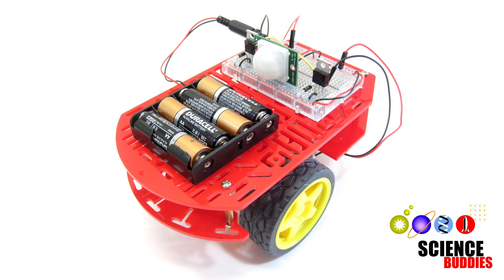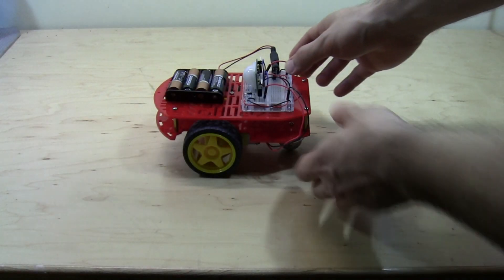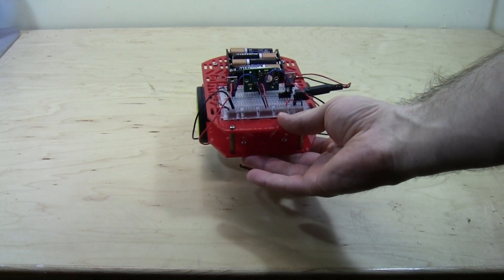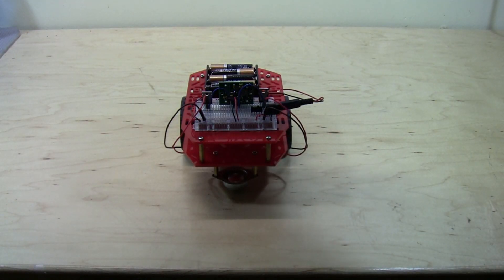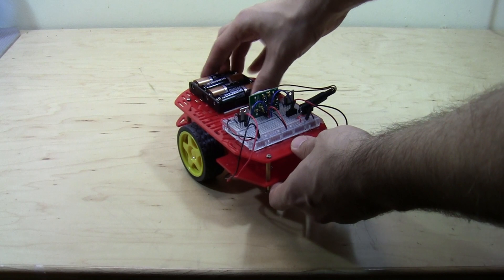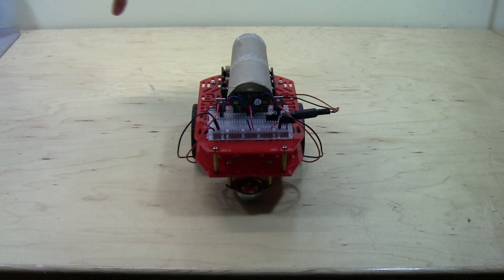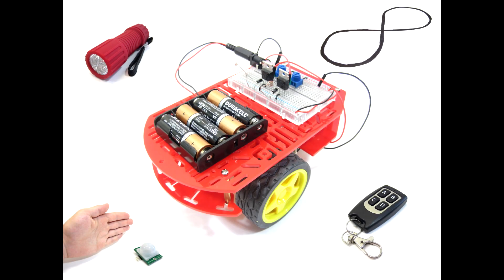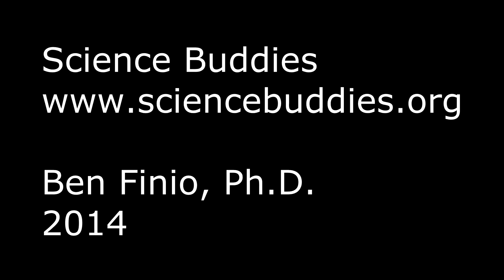Build a motion-activated guard robot | Science Project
This video is a demonstration of a motion-activated guard robot. The robot uses a passive infrared (PIR) sensor, similar to the kind used in many home security systems or energy-saving motion-activated lights. This sensor allows the robot to automatically spring to life and scare off intruders when they come near! Kit now available

To view full directions for this science project, including a complete list of materials and step-by-step assembly instructions, see the "Build a line-following robot" Project Idea at Science Buddies.

You can also do three related projects using the same robot chassis (the red plastic body of the robot), including a light-tracking robot, a line-following robot, and a remote-controlled robot. You can find directions for those projects at Science Buddies.

Science Buddies also hosts a library of over 1,200 other free science fair "Project Ideas" for K-12 students, in a wide variety of topic areas from Astronomy to Zoology! to see more Project Ideas for hands-on science and engineering.